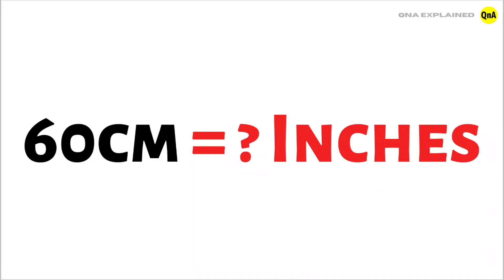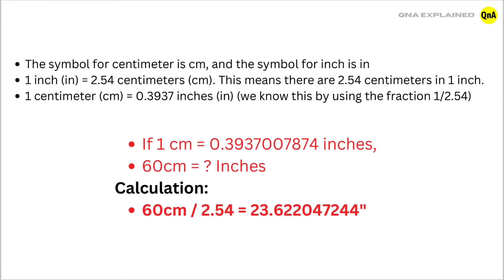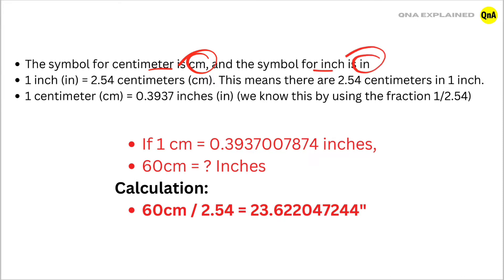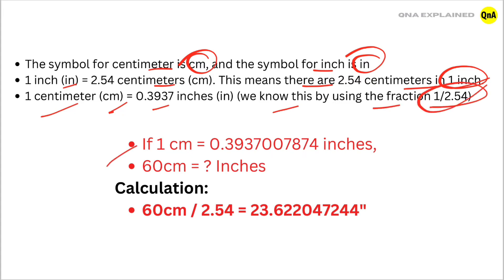Converting 60 cm to Inches ? - QnA Explained